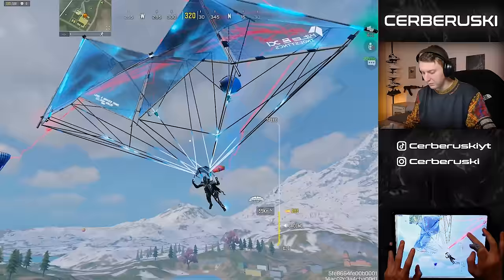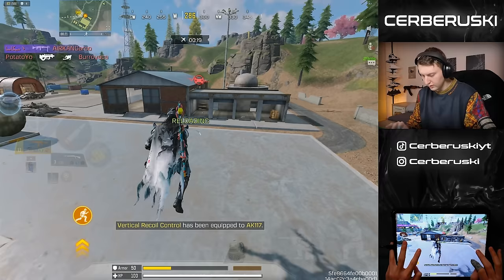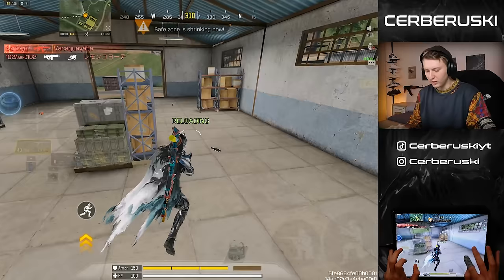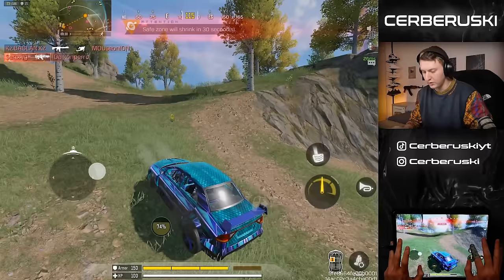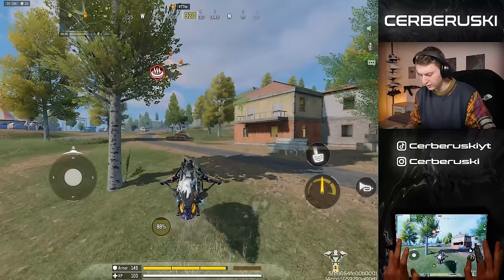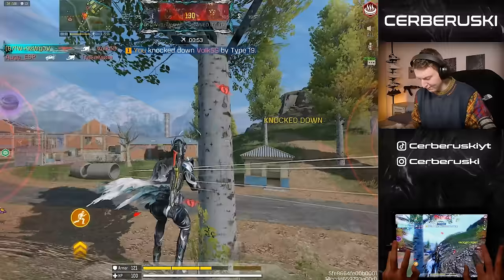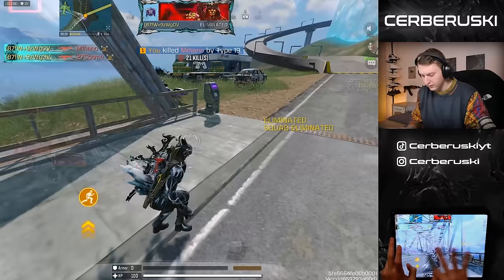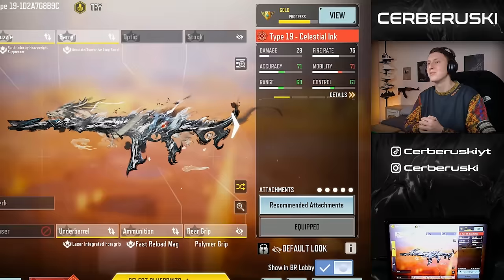THIS IS THE MOST P2W MYTHIC EVER | Solo VS Squad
And if you are a legend and would like to help me out in making my content better here is my link for making donations :D